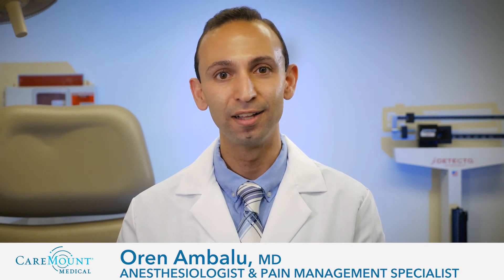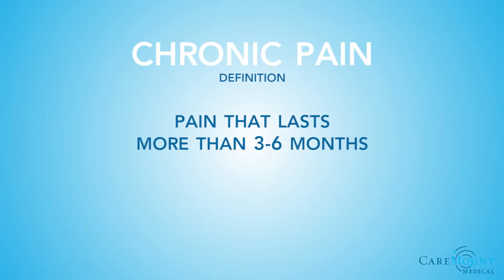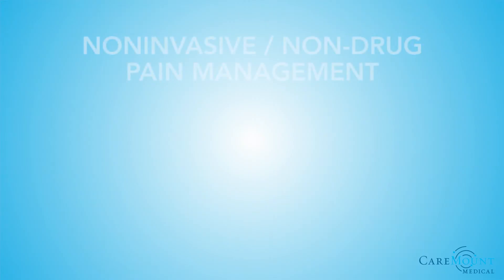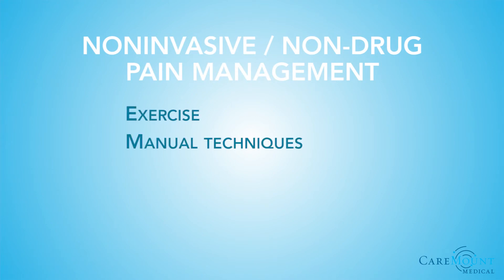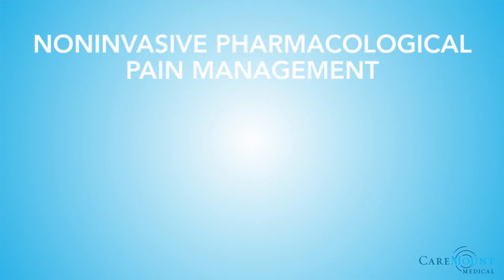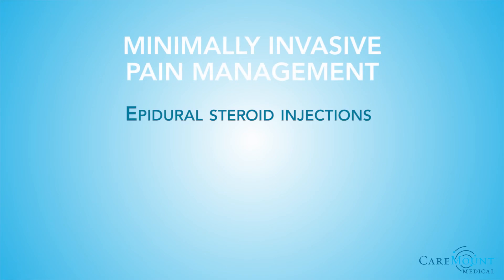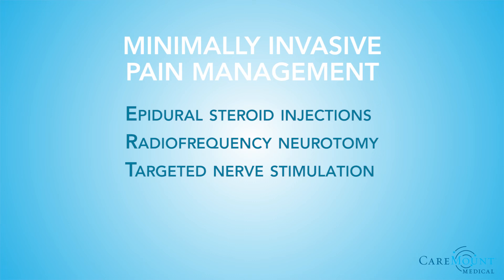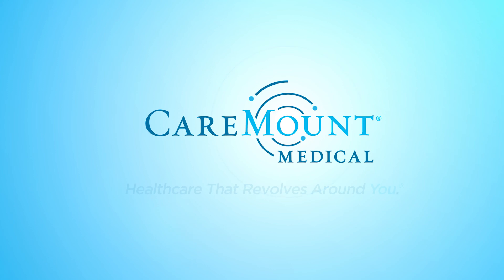How to Manage Chronic Pain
Optum Board Certified Anesthesiologist and Pain Management Specialist, Dr. Oren Ambalu, discusses pain management techniques.